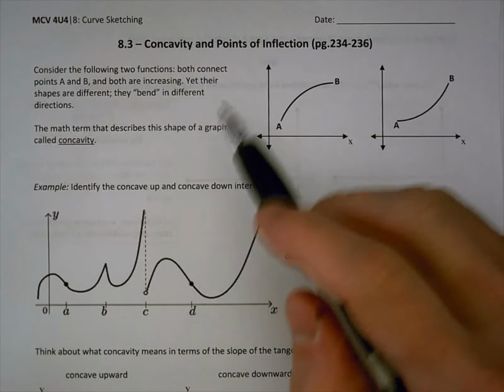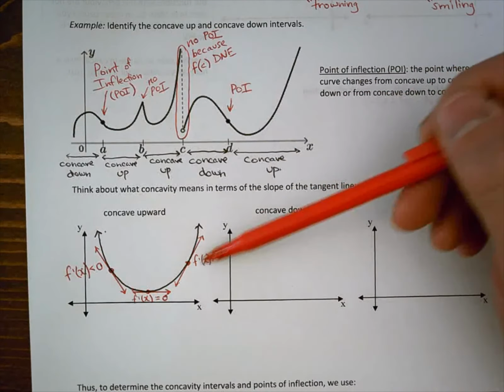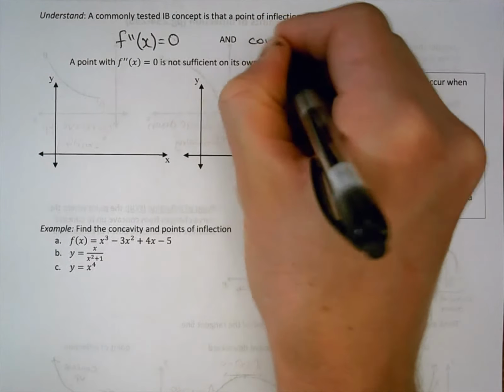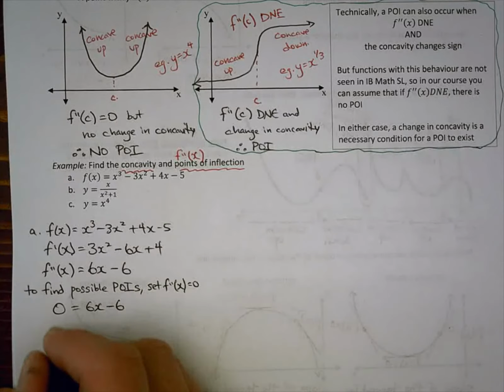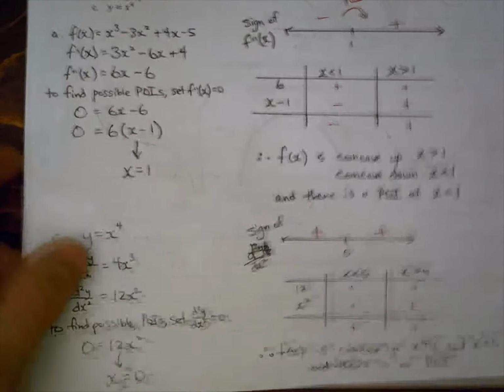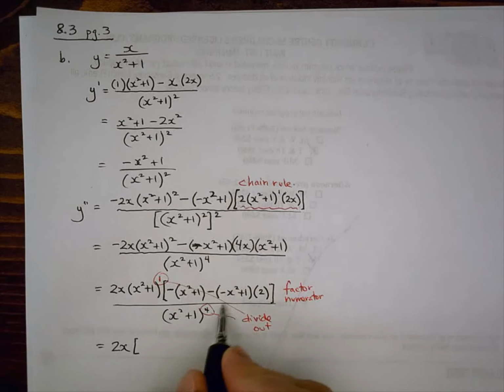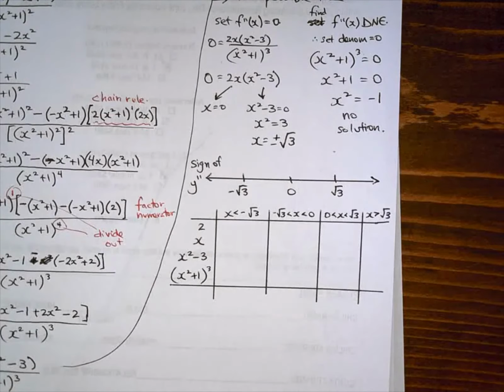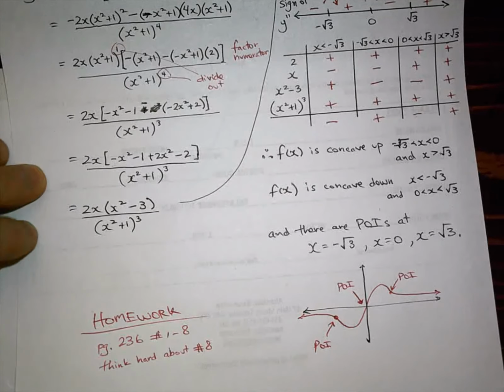8.3 - Concavity and Points of Inflection